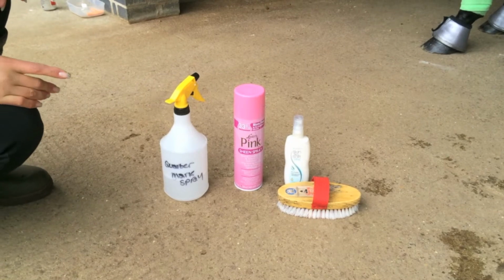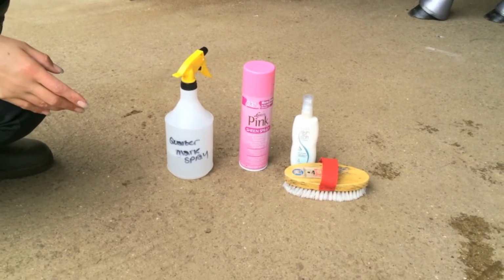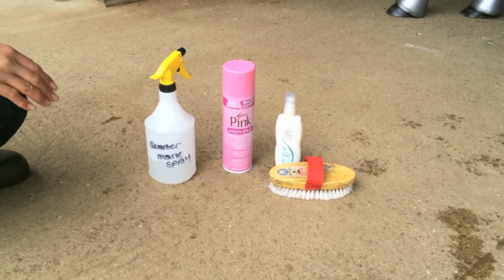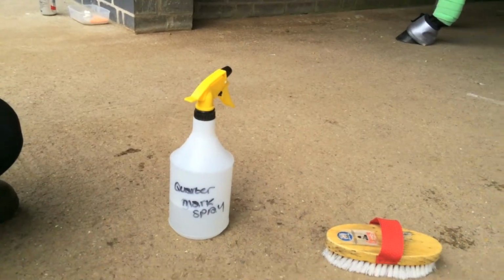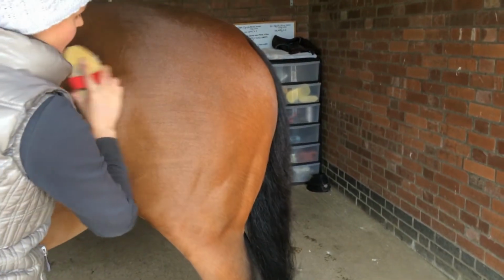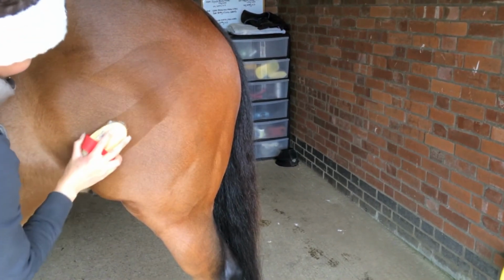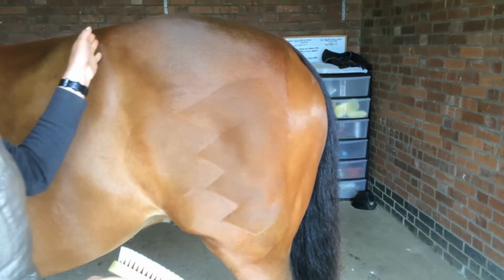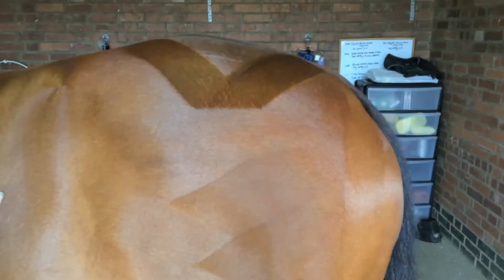Quarter Marks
Our guide to perfect quarters marks that shine and last!